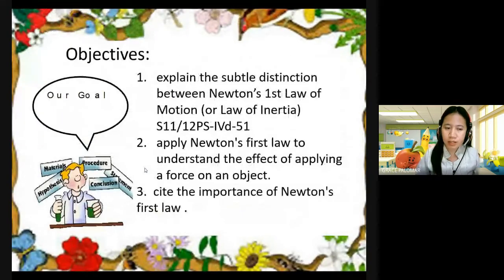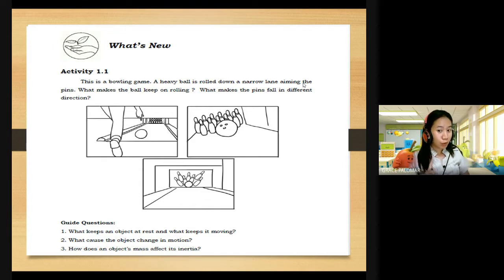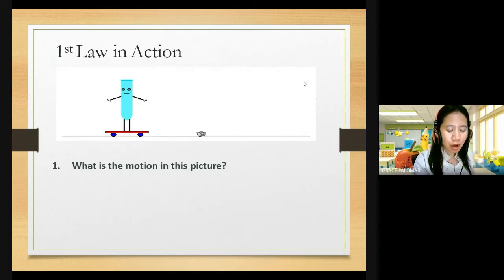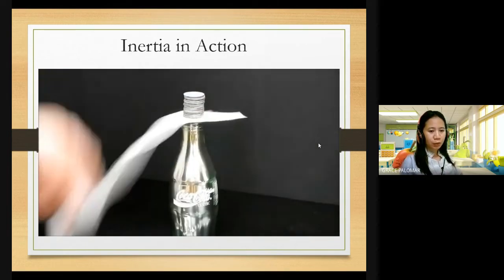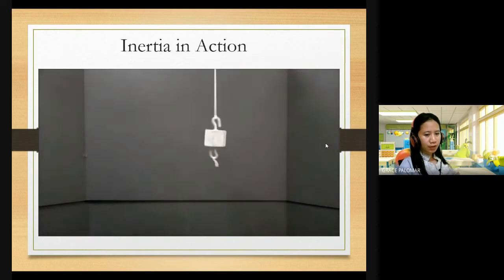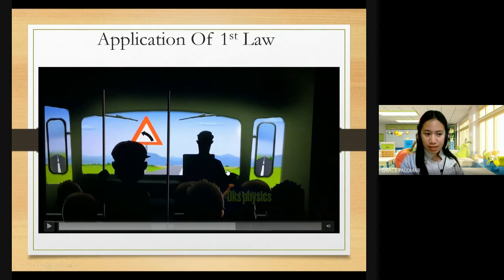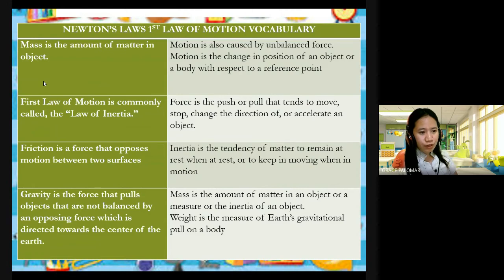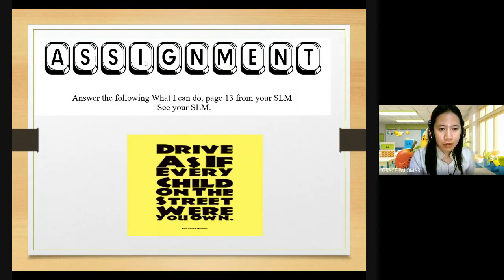NEWTONS LAWS OF MOTION 1ST LAW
NEWTONS LAWS OF MOTION -1ST LAW(LAW OF INERTIA)

The uploader assumes no responsibility for errors or omissions in the contents of the Service.

In no event shall the owner be liable for any special, direct, indirect, consequential, or incidental damages or any damages whatsoever, whether in an action of contract, negligence or other tort, arising out of or in connection with the use of the Service or the contents of the Service. The owner reserves the right to make additions, deletions, or modifications to the contents on the Service at any time without prior notice.